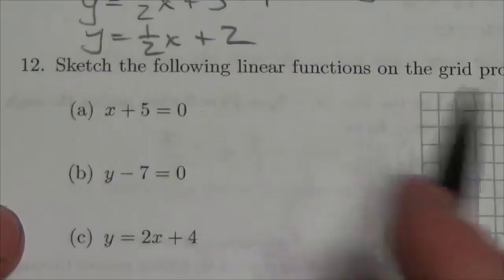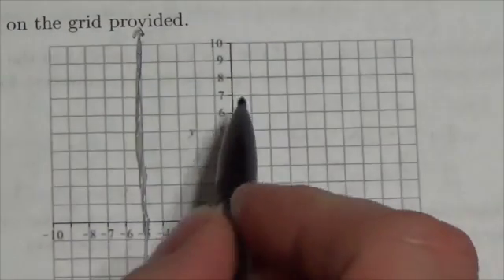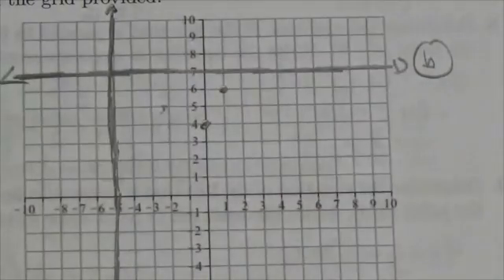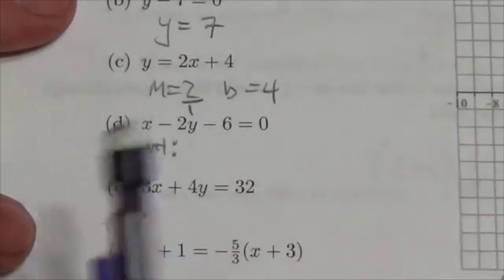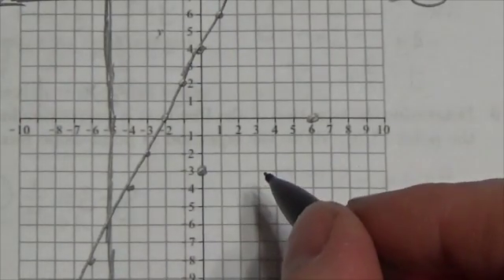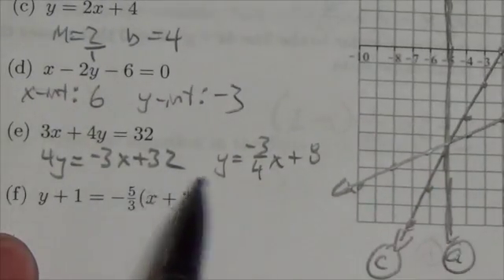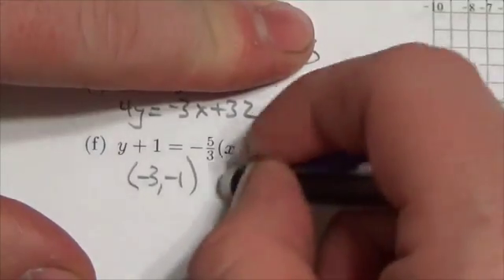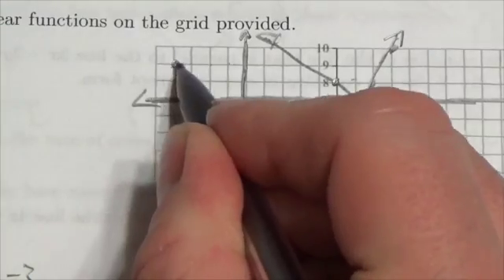Math 10C Linear Relations Review SA#12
This video is about graphing the equations of lines.